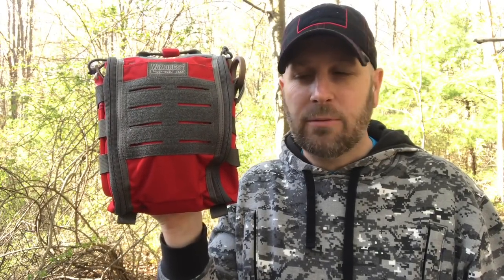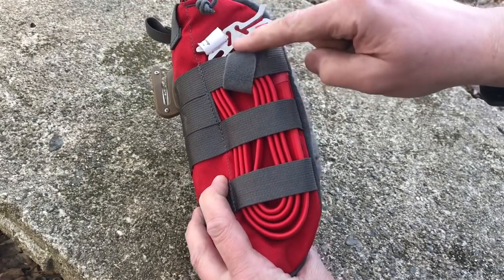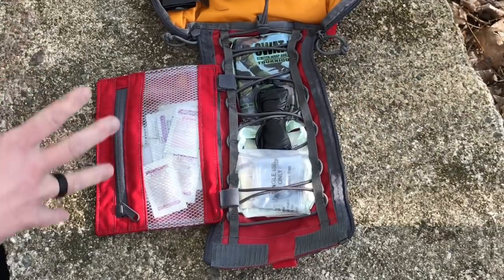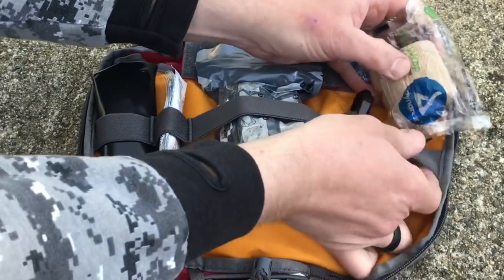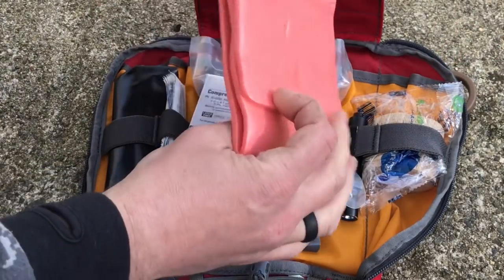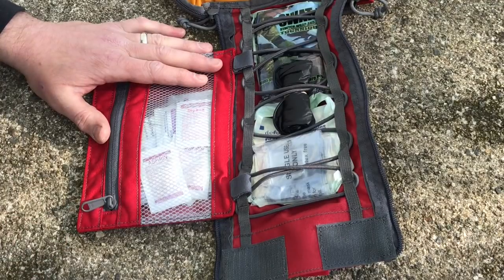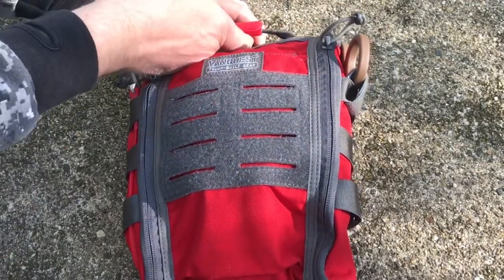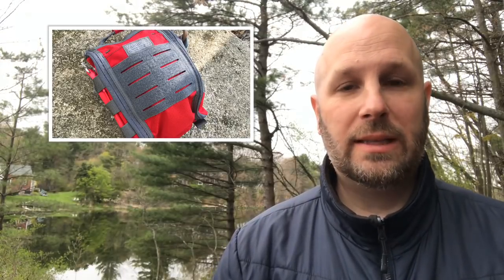Vanquest Fatpack Medical Kit: Excellent FAK Storage System - Tourniquet, Shears, Wound Care, & More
A good med kit is a huge win, and the Vanquest Fatpack is a great way to build one.  This is the 7x10 but they come in a variety of sizes.  This Gen-2 Fatpack is red so it's great for medical purposes and the organization inside is helpful to keep your gear where you want it stay.  I highly recommend this bag - check it out.

BUDGET-FRIENDLY ITEMS I RECOMMEND:
1. The Mora Craftline Basic 5 11
2. Mylar Blankets
3. UCO Stormproof Matches
4. Light My Fire Fire Steel 2.0
5. Stanley Stainless Steel Cook Set

SOLID SURVIVAL KNIVES:
1. ESEE 6
2. Ontario Knife Company Rat 7
3. Benchmade Bushcrafter
4. TOPS Kukri
5. Mora Garberg

1.CRKT Squid
2. Benchmade Griptilian
3. Spyderco Tenacious
4. Ontario Knife Company Rat 2
5. CRKT Fossil

1. Streamlight Microstream
2. Olight S1R Baton 2
3. Thrunite T1
4. Thrunite TC15
5. Fenix PD35 TAC

1. Bahco Laplander Saw
2. Corona Folding Saw
3. Mechanix Gloves
4. Large Firesteel
5. Pocket Bellows

SOLID BAGS
1. Vertx EDC Commuter Sling Bag
2. Maxpedition Valence Tech Sling
3. Vanquest Mobius
4. Vanquest Envoy 13 Bag
5. Helikon-Tex Bail Out Bag

2. 10 Lies About Survival